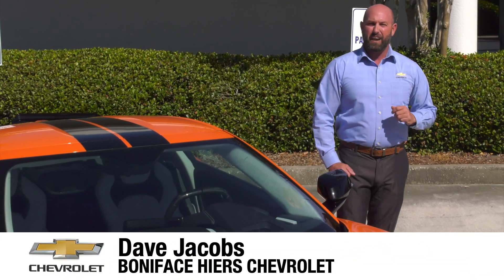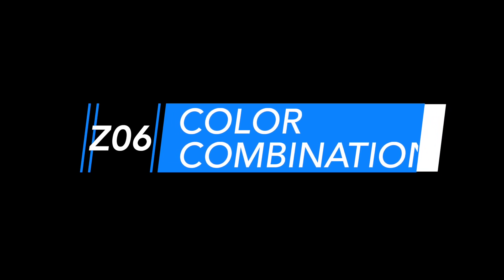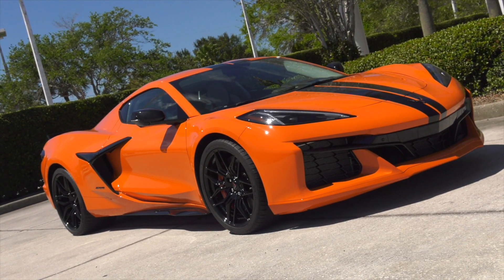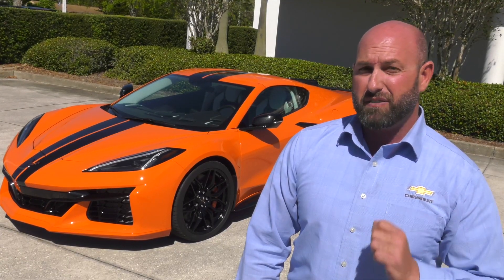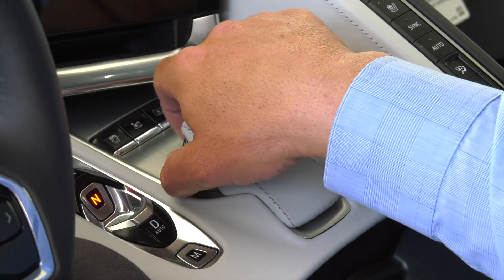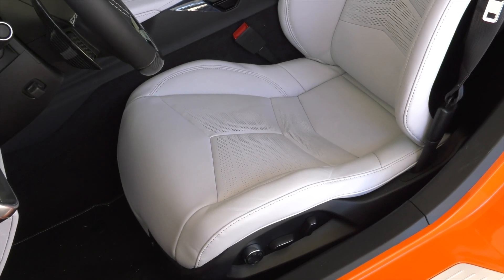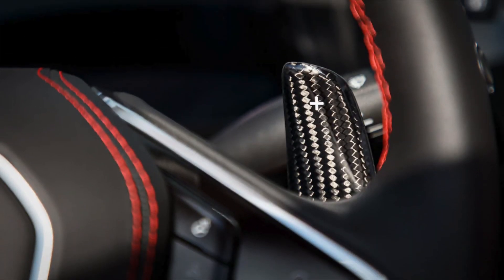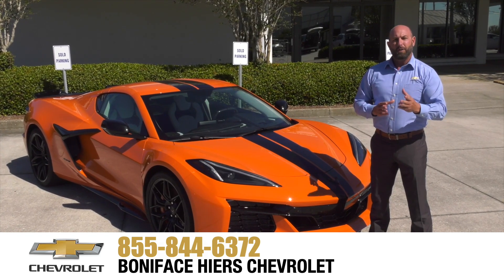Matthew Jake Hiers - 2023 Z06, Colors, Wheels, Proven, Cockpit, Melbourne, FL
Matthew Jake Hiers, 2023 Chevrolet Z06 Corvette, The Z06 has 12 available exterior colors, 7 available wheel packages, 7 interior colors, 6 seatbelt choices, 2 interior carbon fiber trim packages, 6 available brake caliper colors. , The production Z06 Corvette come standard with 20” front and 21” rear forged aluminum wheels., The 2023 Z06 leverages the technology introduced on the mid-engine Stingray. Like the Stingray the driver mode selector tailors more than a dozen features of the Z06 to suit the drivers environment. Including Launch Control, Active Handling, Traction Control, Performance Track Management, and Electron Slip Differential. , In the driver focused cockpit, premium materials continue to elevate the luxurious look and feel introduced with the Stingray., Matthew Jacob Hiers, Melbourne FL